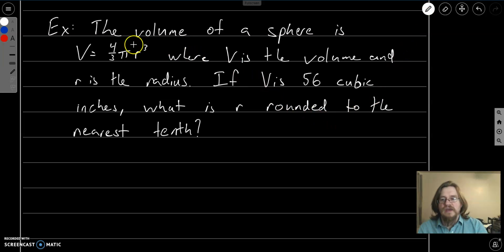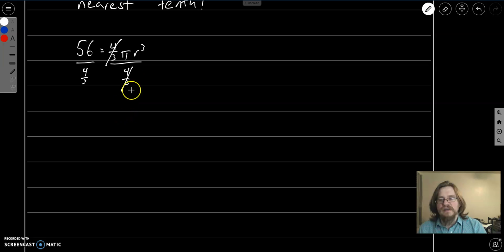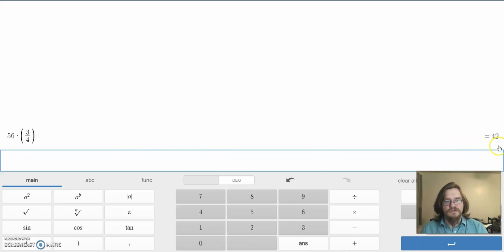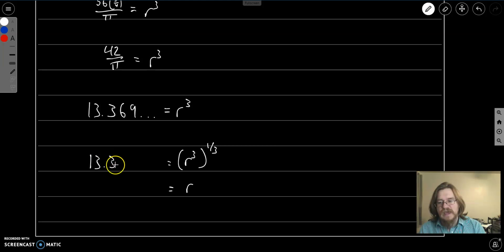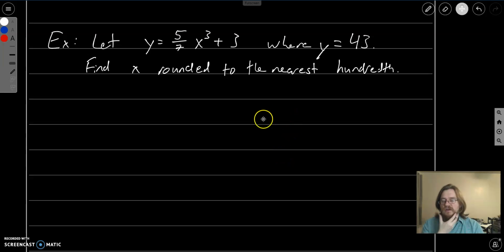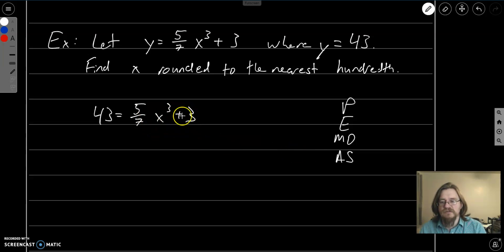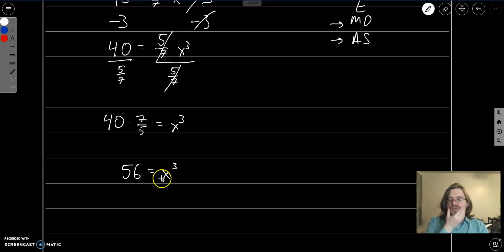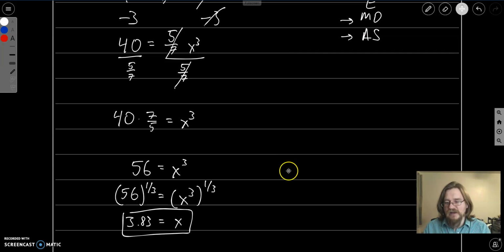M105 Equations Part III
This video covers the material in Homework 6: Equations.  This includes an applications question and reversing order of operations to solve for x.